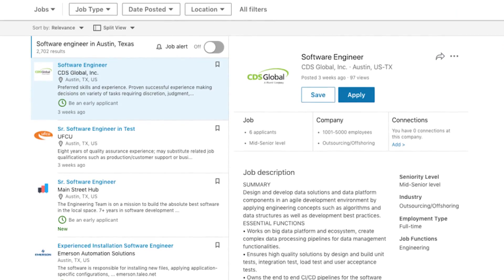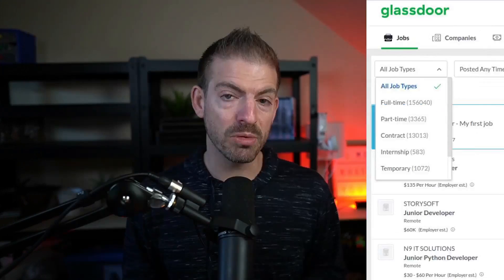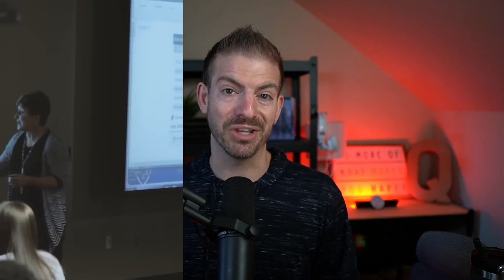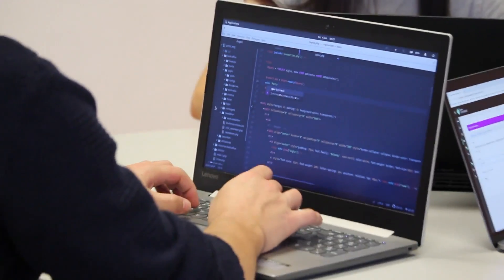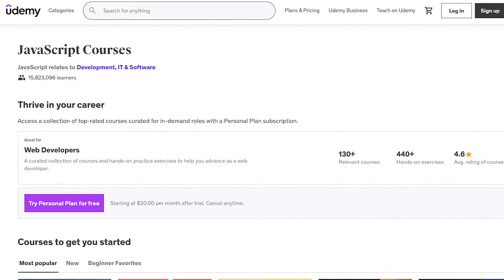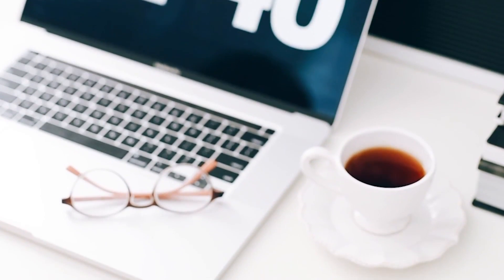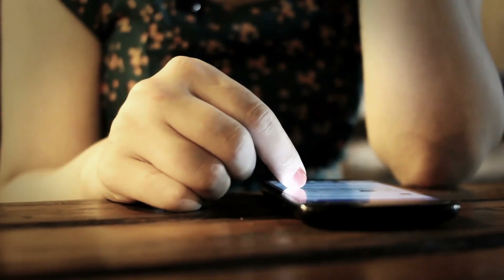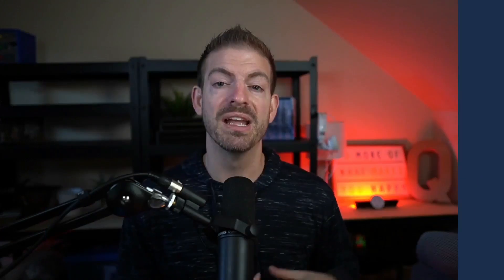How to ACTUALLY Get a Developer Job In This Economy (2024)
This economy is TRASH! With more layoffs happening every day, how do you find your next developer job in 2024? Here are five tips to help you do it!

**TIMESTAMPS**
00:00 - Intro
00:25 - Do Your Research
01:45 - Narrow Your Focus
02:45 - Build Your Portfolio
03:34 - Network
05:45 - Do Free Work for Experience
07:15 - Wrap Up